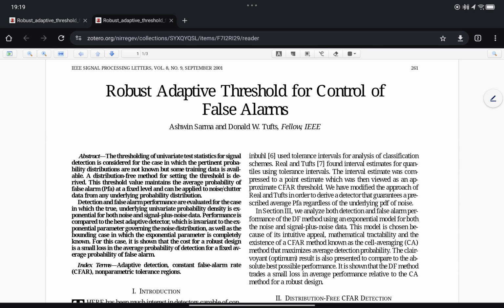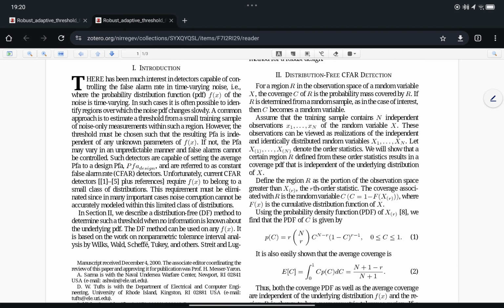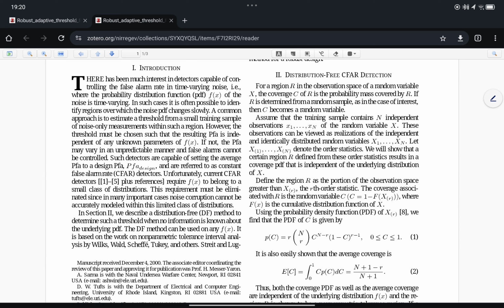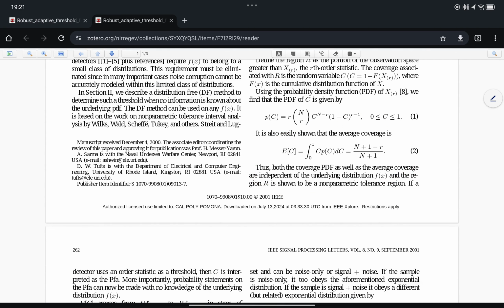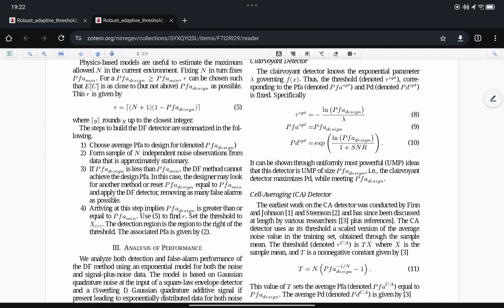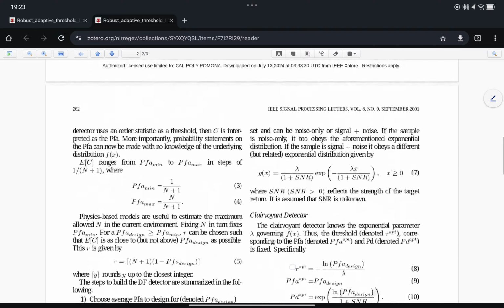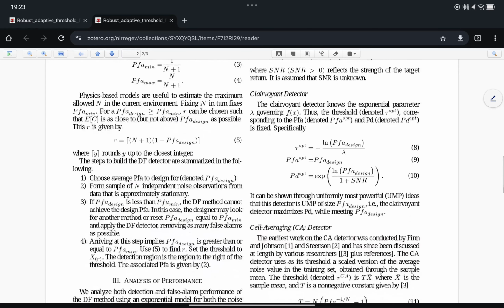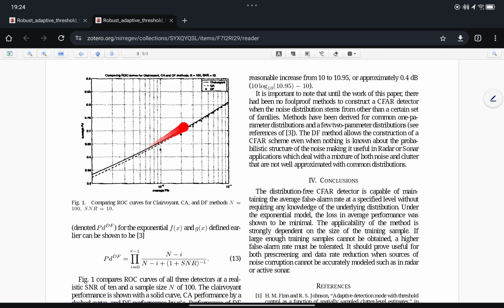Paper Talk Episode 1: Robust Adaptive Threshold for Control of False Alarms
- The paper discusses two methods: the cell averaging CFAR detector and the distribution free detector.
- It compares the performance of both methods and also compares them to the clairvoyant detector.
- The distribution free detector uses order statistics and introduces the random variable C as the false alarm probability.
- The algorithm involves choosing the PFA design based on the observations and setting the threshold accordingly.

- Further information on the distribution free detector can be obtained by contacting the author through email, website, or Slack channel.